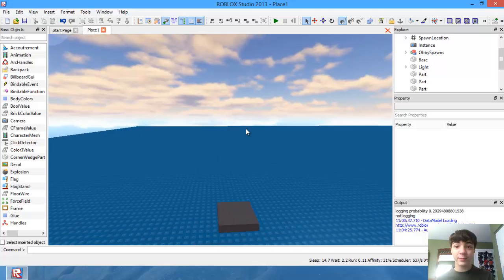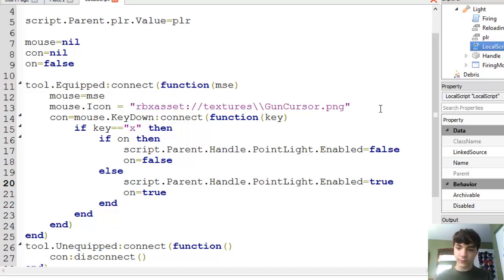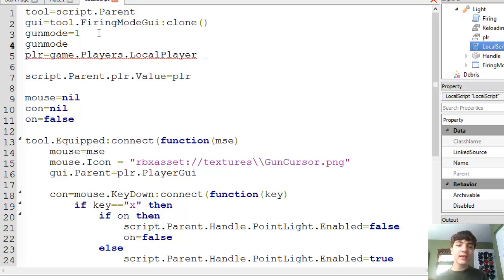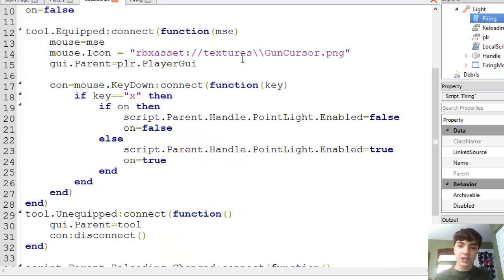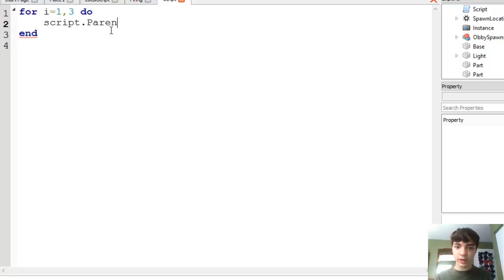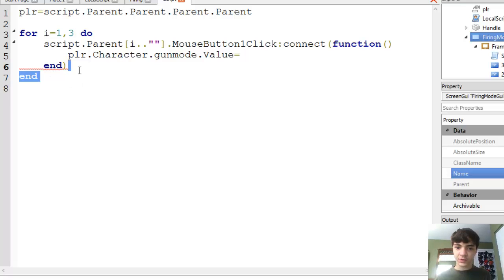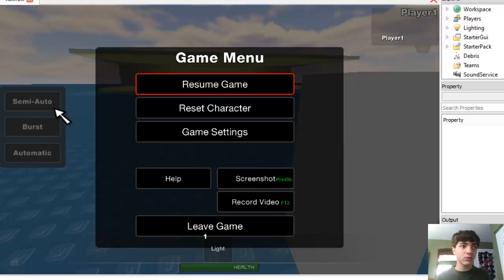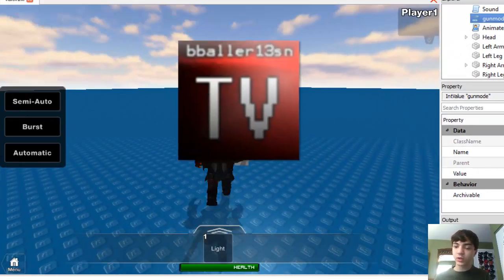ROBLOX Game Development: Episode 128: Changing Gun Modes - How to Make a Gun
Learn how to script a gun on ROBLOX so that GUI's can appear when you arm yourself with the tool!  :D